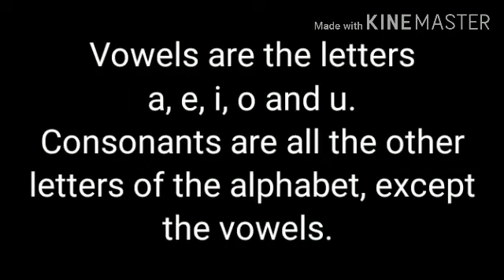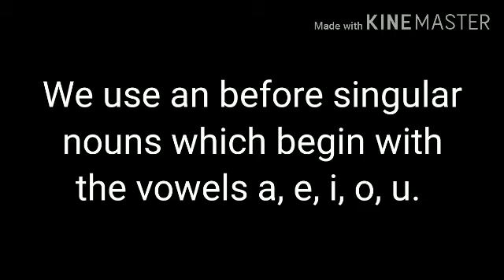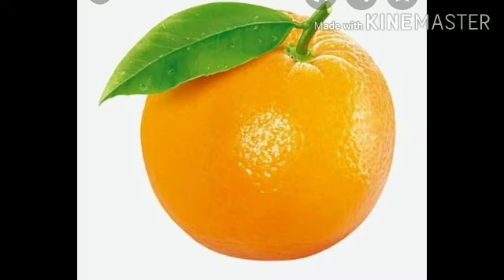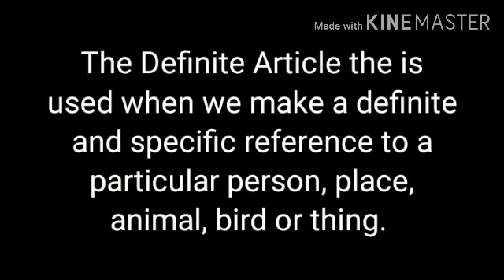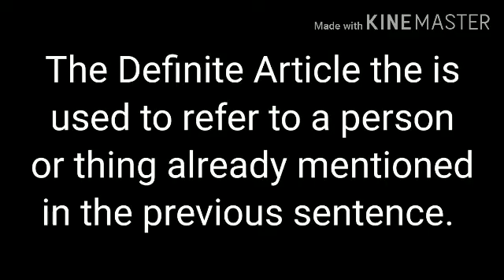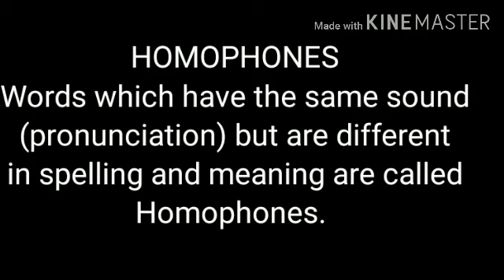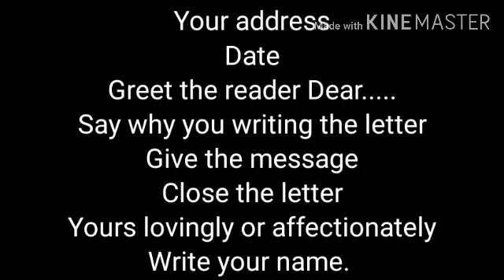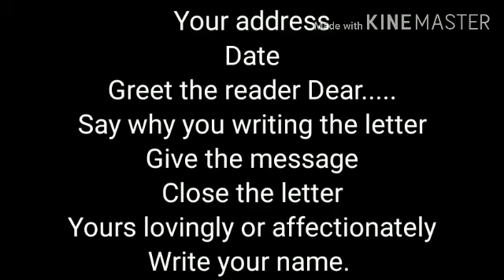Grade 1 - 5 Grammar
Subject: English
Topic: Grammar (Articles)
Date: 28/12/2020